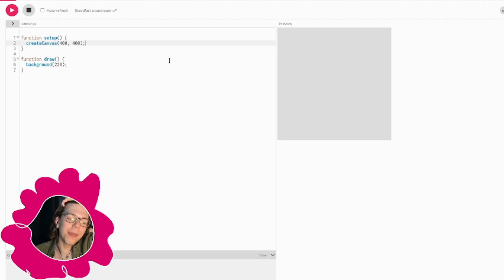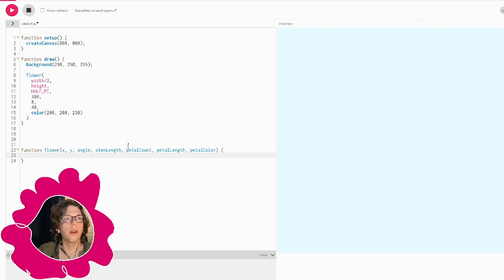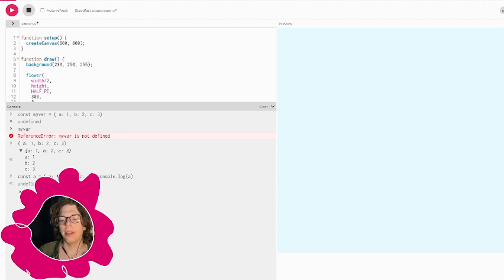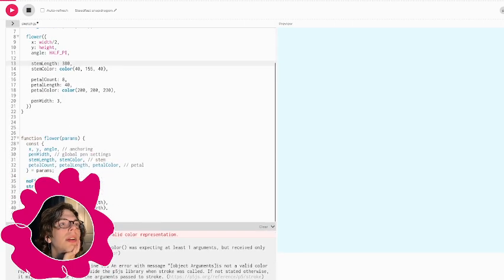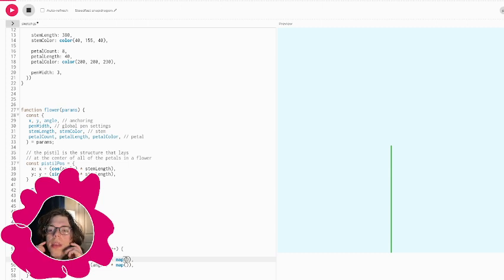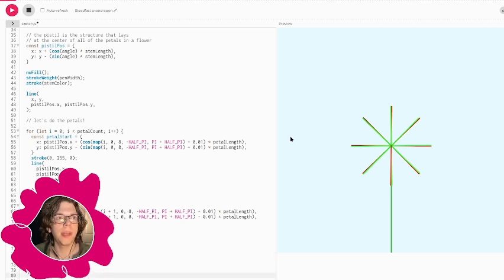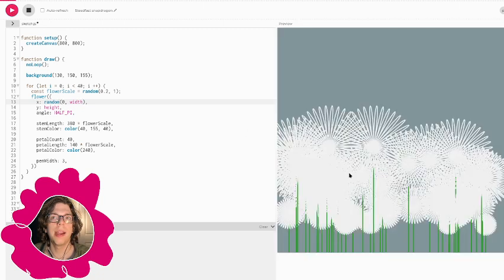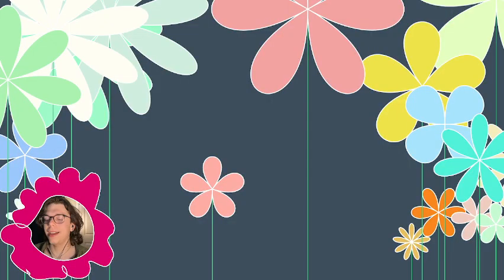Flower Field / Sketch with p5.js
I'm so sorry that my face is in front of the code the whole time :(